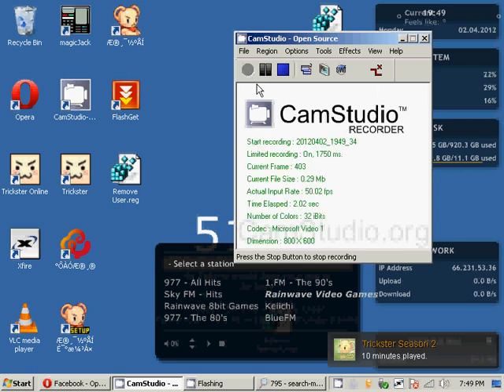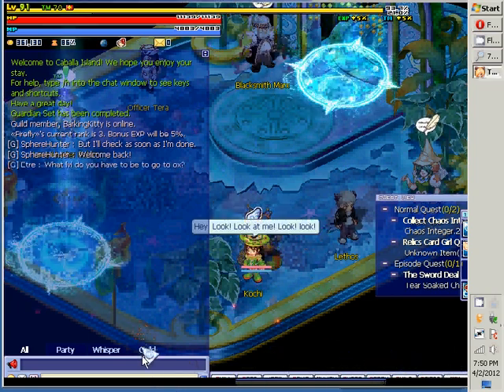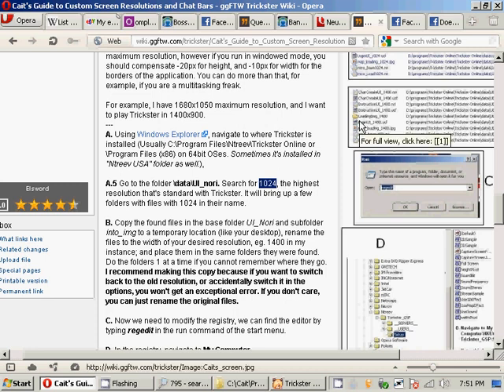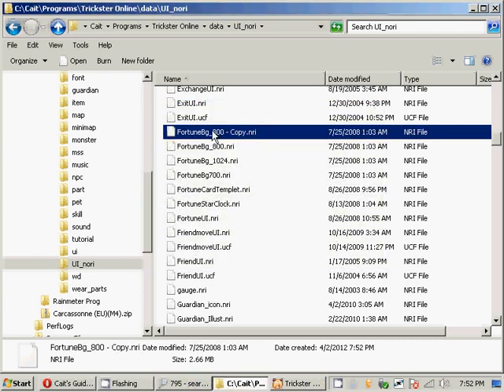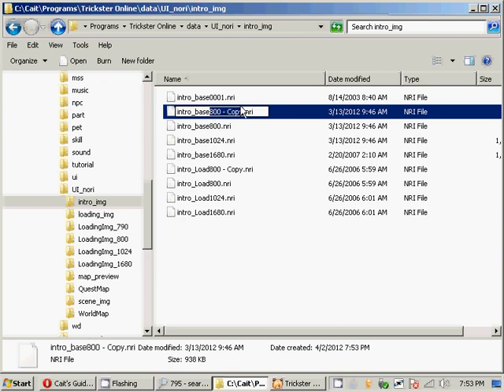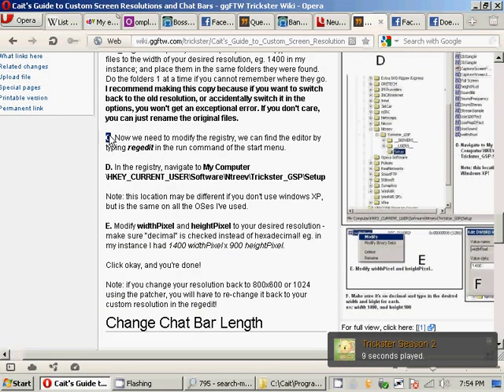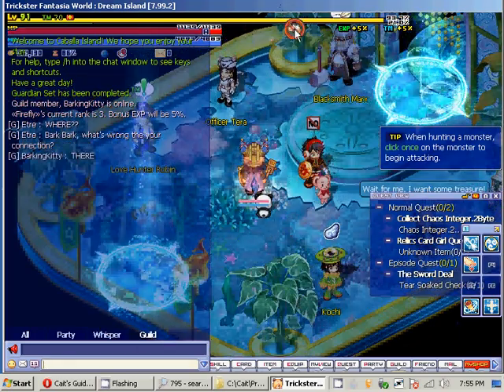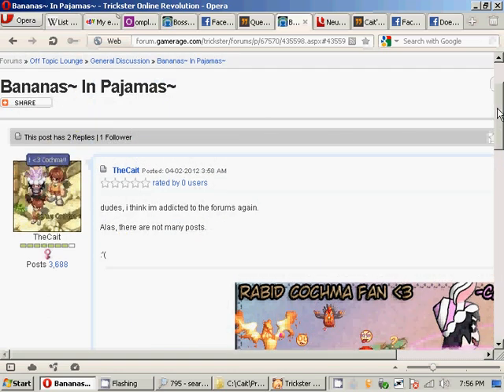«Trickster Online» - Editing your Screen Resolution / Widescreen «Firefly»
This was take 3, since my video recorder was being dumb. I need to redo it someday.